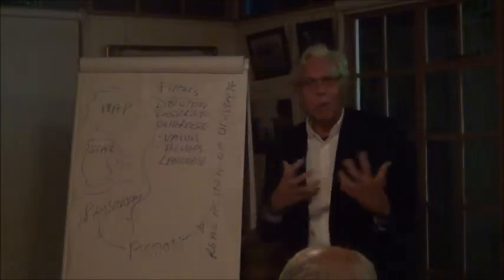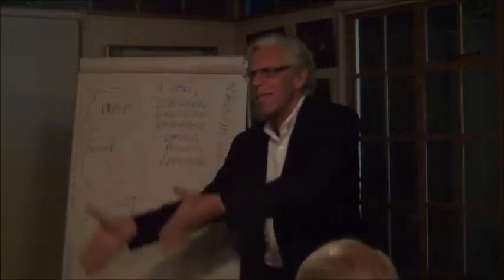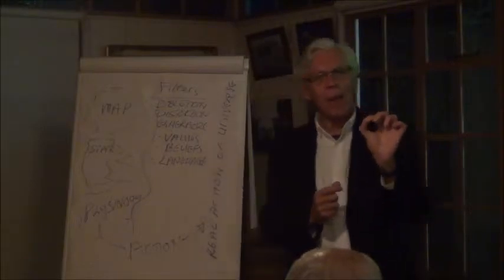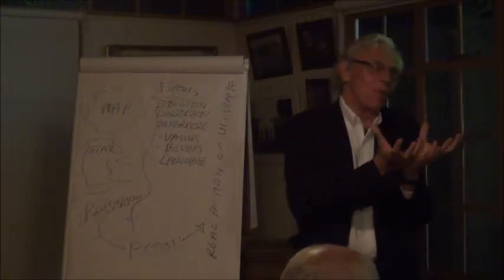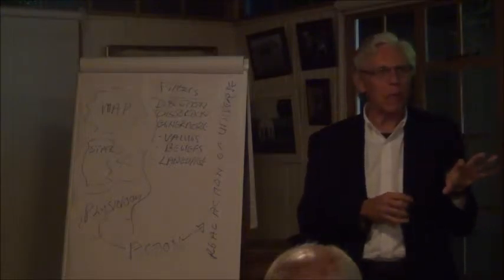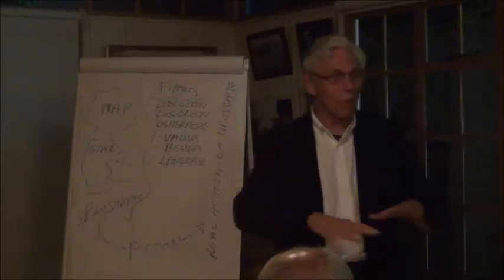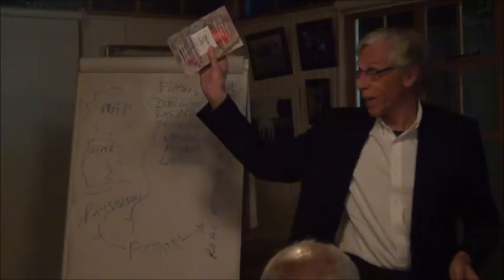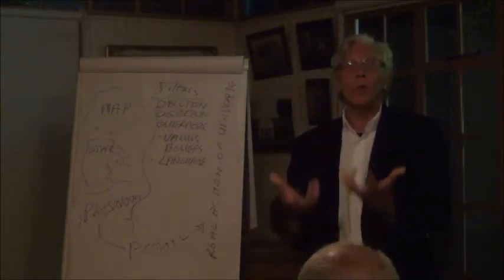2018 Holism and Ubuntu Claudius van Wyk 21 09 18 part 2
Part two of a talk given at Smuts House by Dr Claudius van Wyk on 21 September 2018